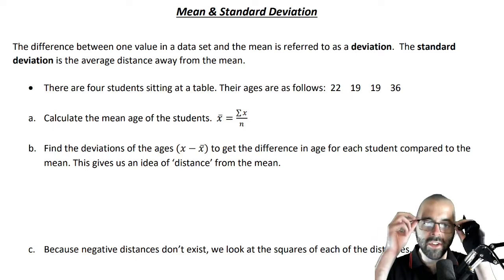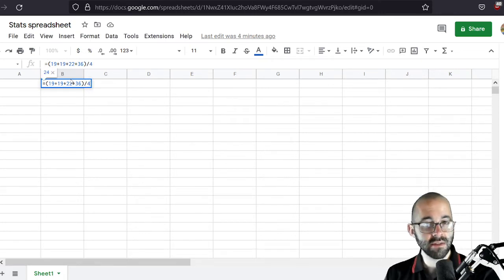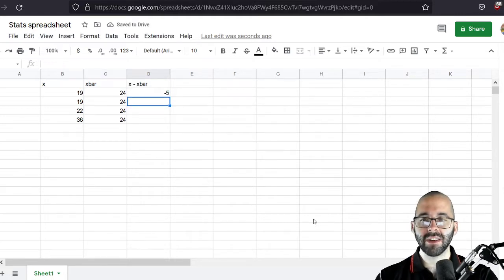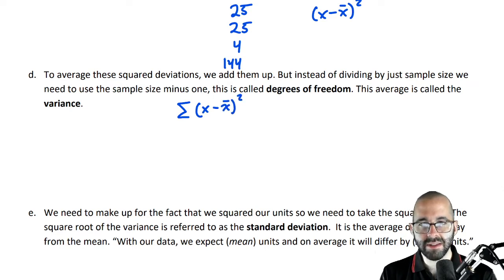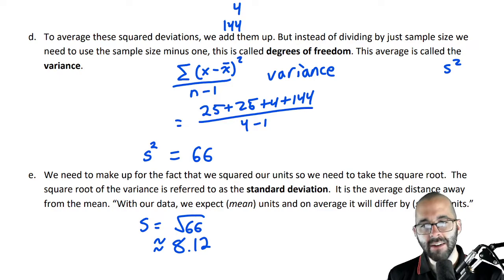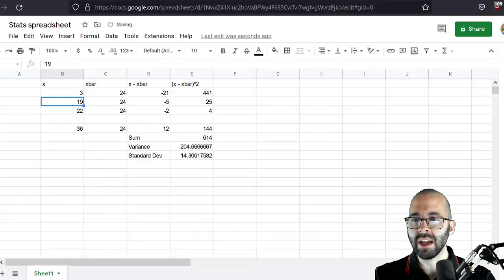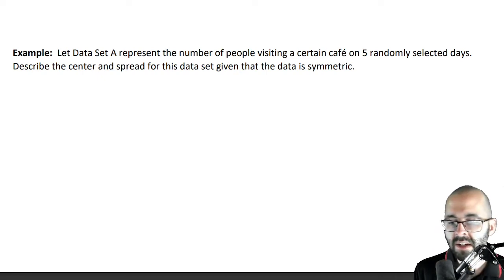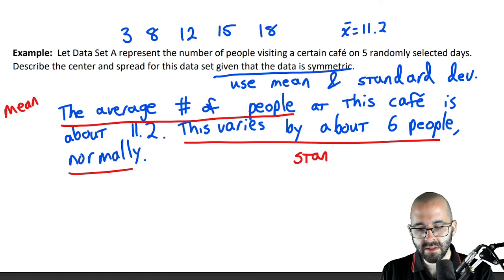2D Mean and Standard Deviation